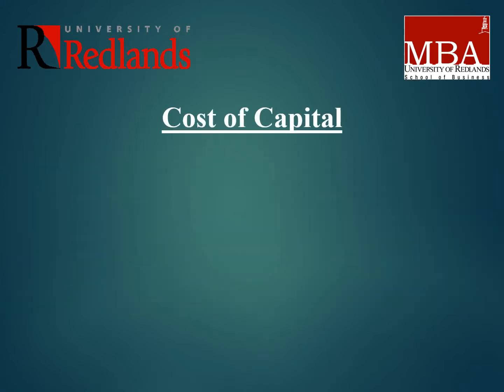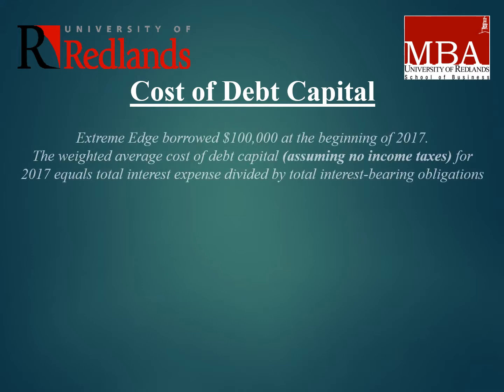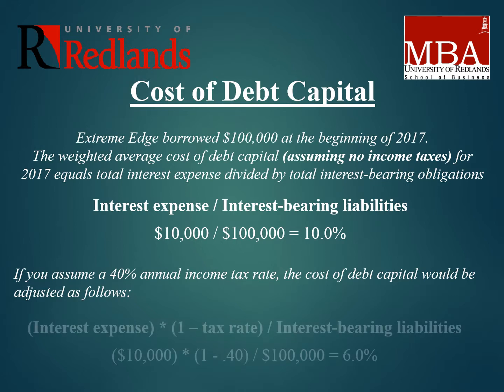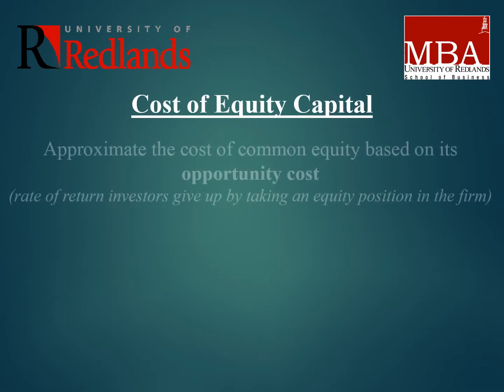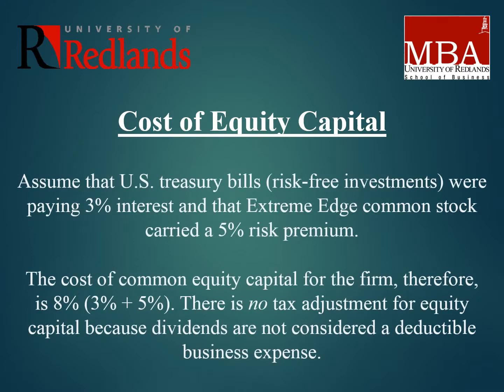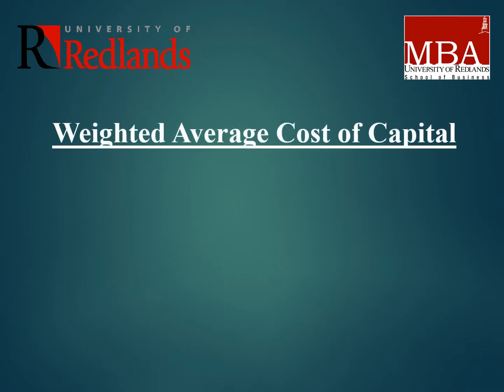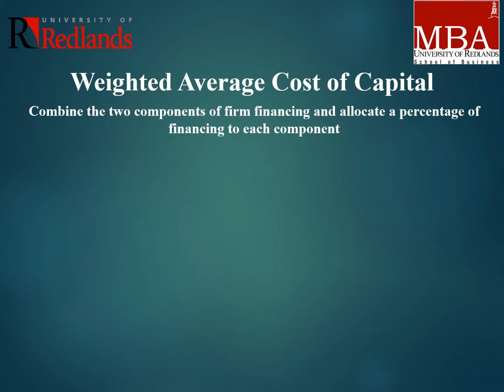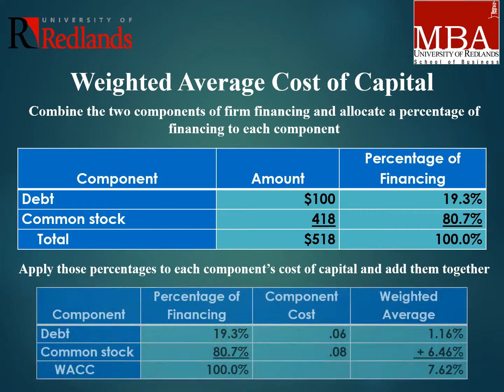Section 3 Presentation 3